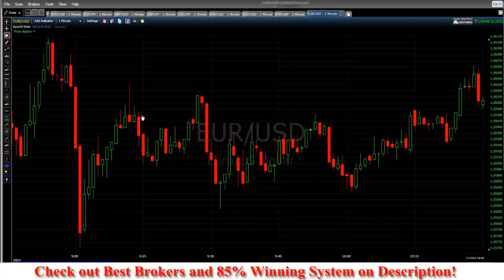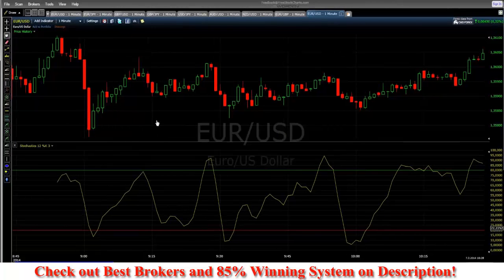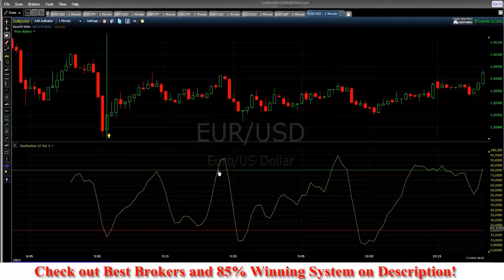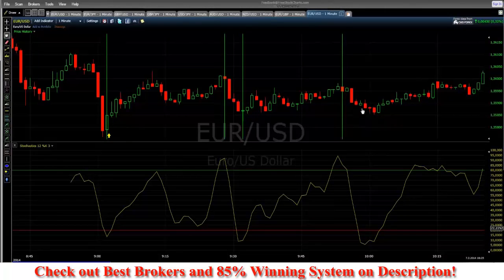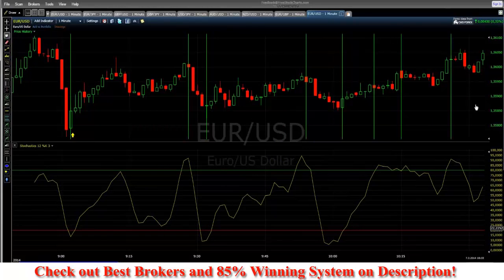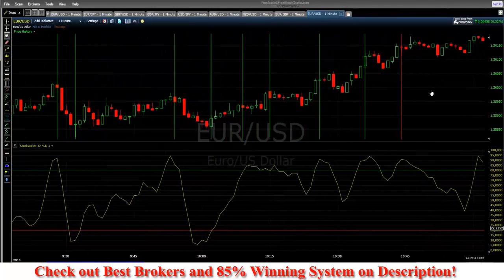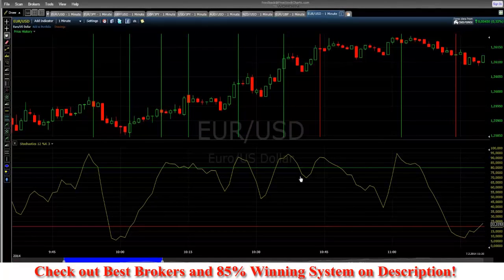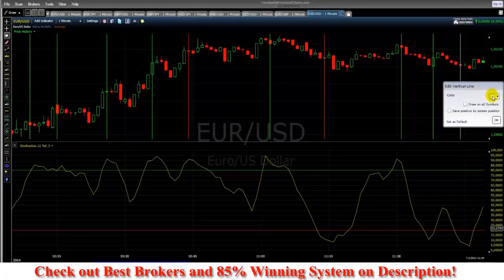Options day trading and only reliable strategies and best technique